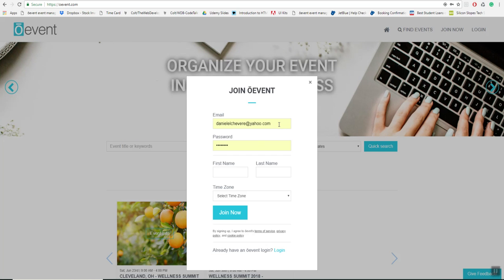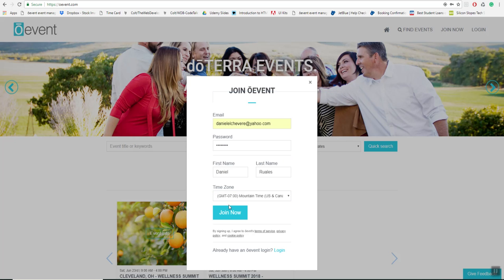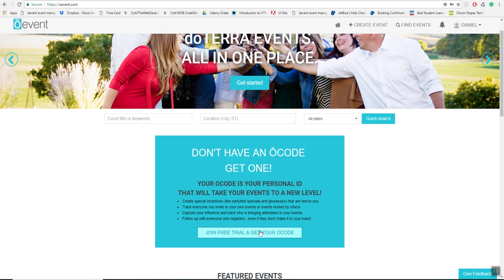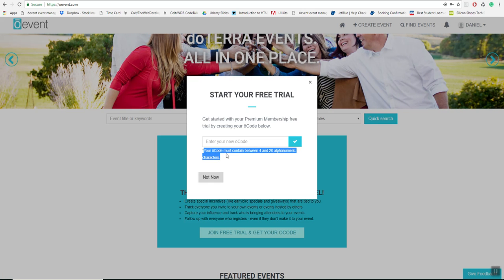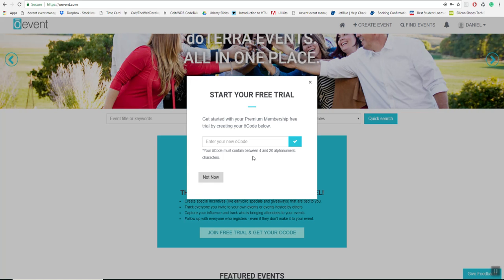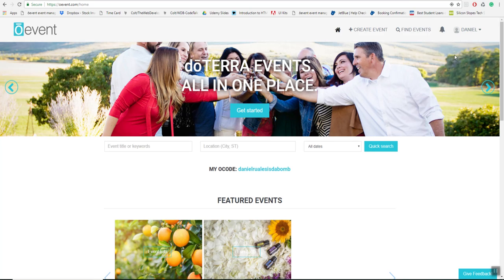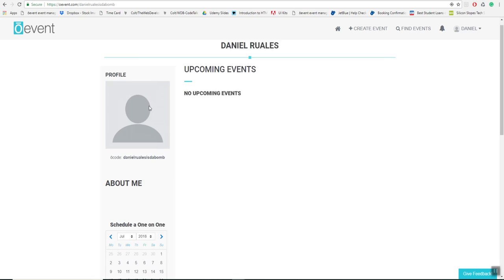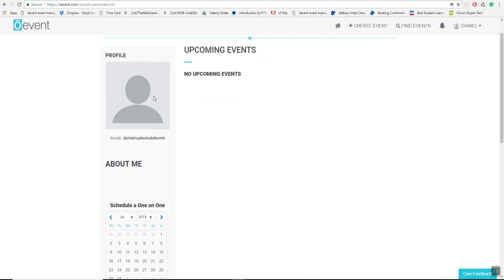Creating an account & ōcode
This video will go through the process of creating an account on our website as well as what an ōcode is, how to create one, and why it's awesome to have one!